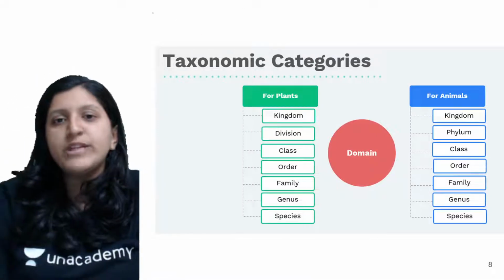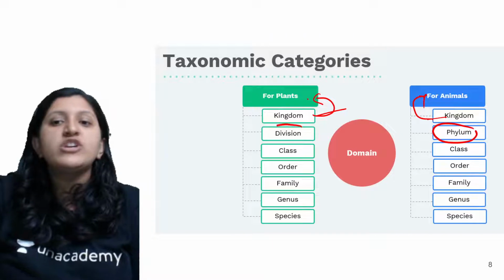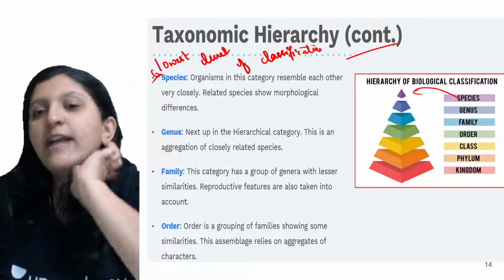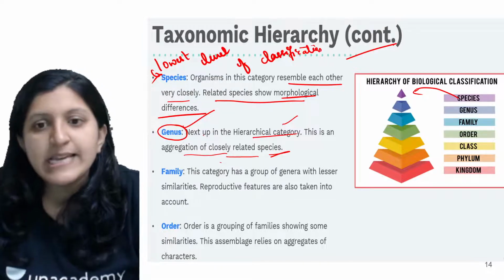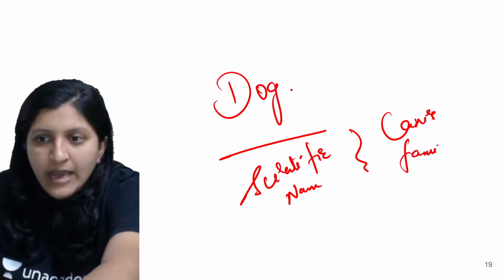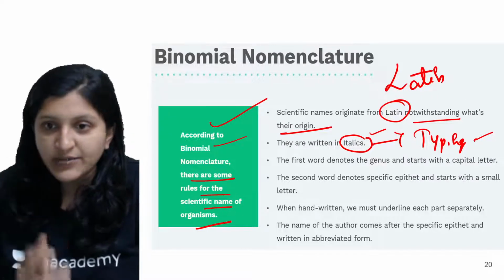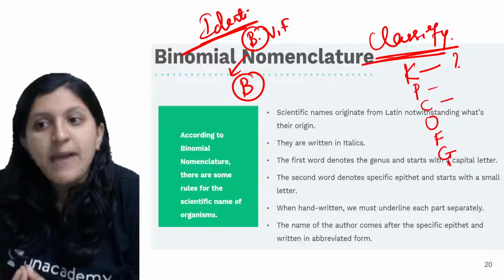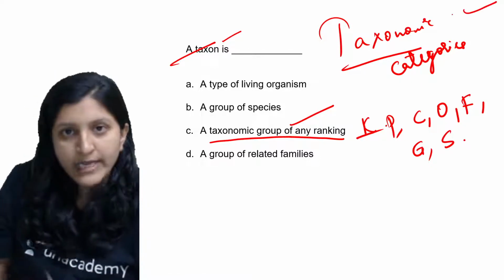Taxonomy and Systematics | ICSE Class 9 Term 1 | Biology | Vani Kari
In this session, Educator Vani Kari will be discussing Taxonomy and Systematics from Biology for Class 9.

You can enroll to Unacademy Subscription and get the following benefits:
1. Learn from your favourite teacher
2. Dedicated DOUBT sessions
3. One Subscription, Unlimited Access to Live Online Classes and Videos
4. Real-time interaction with best-in-class teachers
5. You can ask doubts in live online classes
6. Limited students in each Class
7. Download the videos & watch them offline